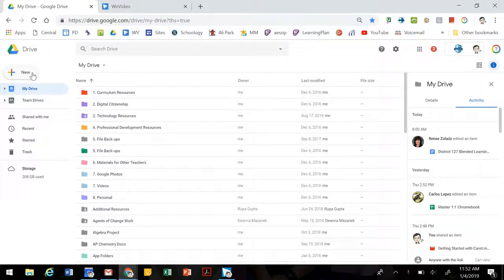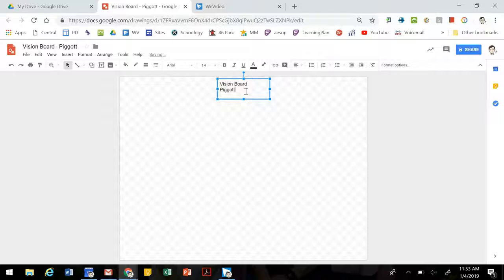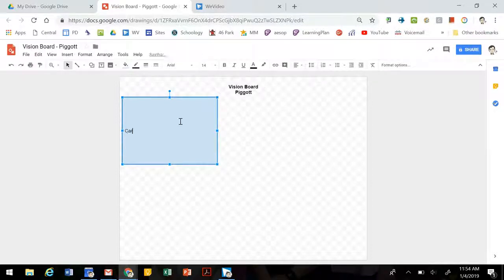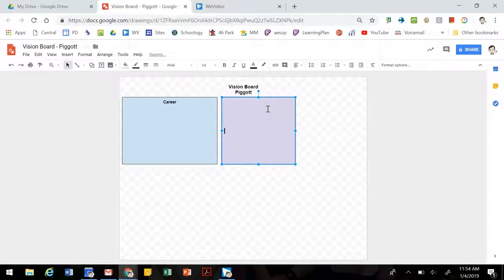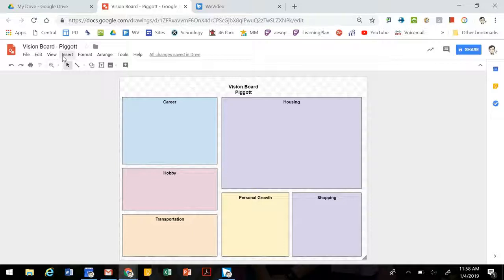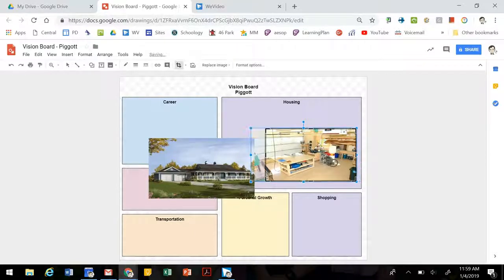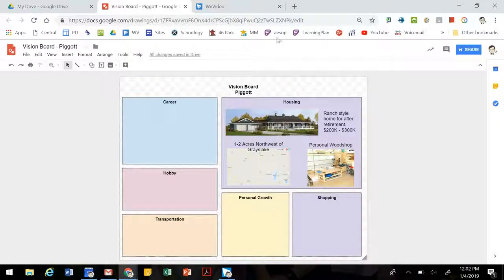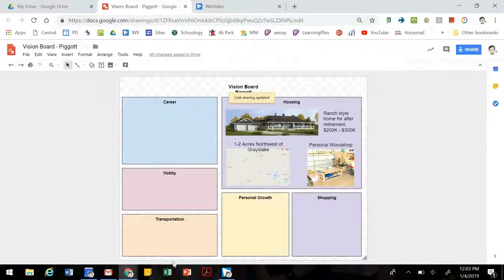Creating a Vision Board Using Google Drawings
Tutorial on how to use Google Drawings to create a vision board.  This video was created for the personal finance vision board project.